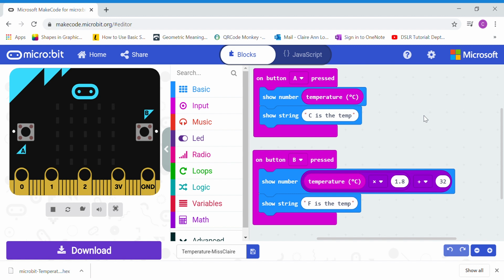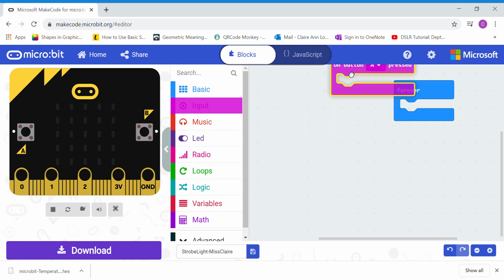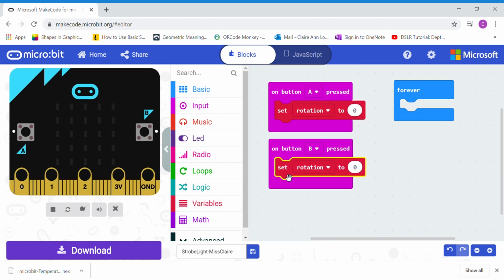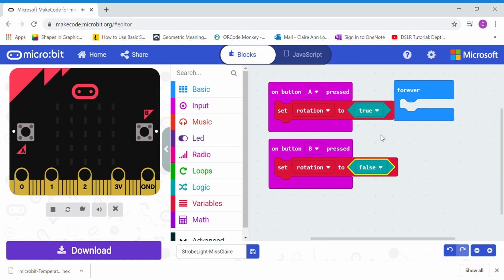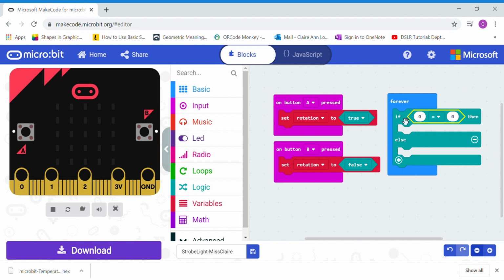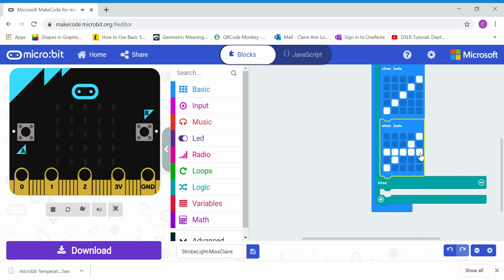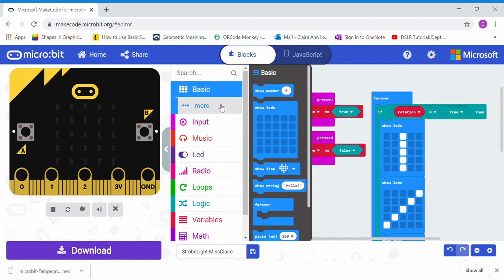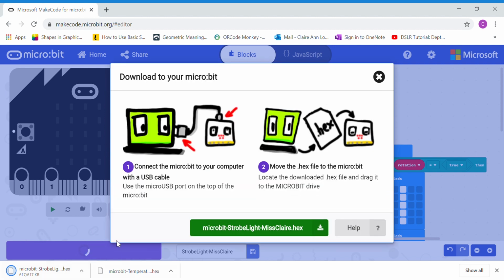Microbit - Strobe Light